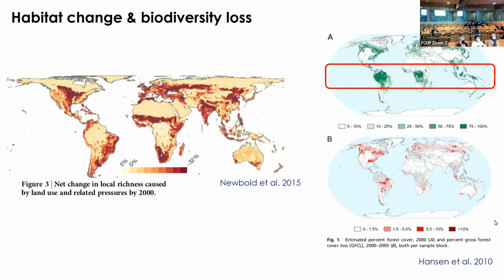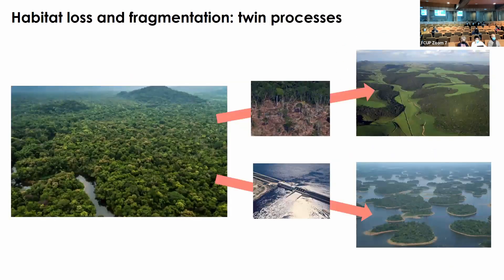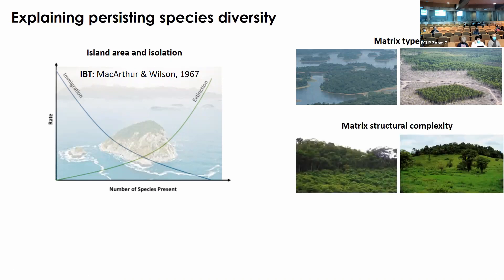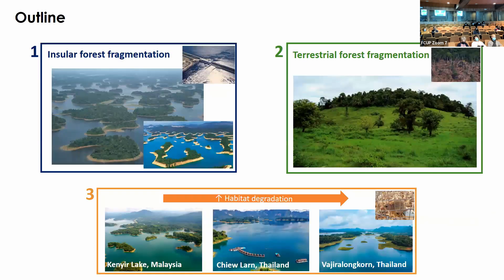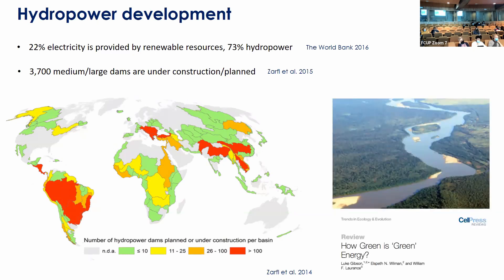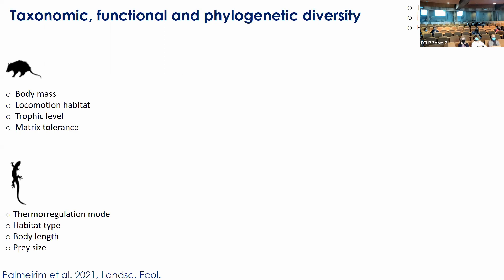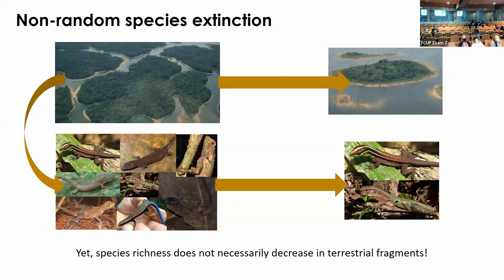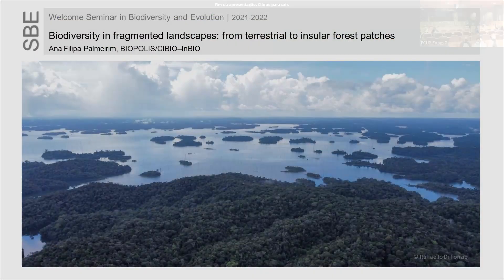Webinar: Biodiversity in fragmented landscapes: from terrestrial to insular forest patches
Seminars in Biodiversity and Evolution

Ana Filipa Palmeirim, BIOPOLIS/CIBIO–InBIO | October 29, 2021

Habitat loss, fragmentation and subsequent degradation are primary drivers of biodiversity loss worldwide. In the tropics, hydropower development is becoming a major cause of habitat loss and fragmentation, often creating vast archipelagic landscapes, in which forest islands are isolated within a uniformly hostile open-water matrix. This talk will explore how species respond to insular habitat fragmentation as induced by dam construction. Such species responses will then be contrasted with those found for terrestrial matrix settings. Study cases on multiple taxonomic groups from the Brazilian Amazon and Southeast Asia will be presented to illustrate the variety of species responses to habitat loss and fragmentation.